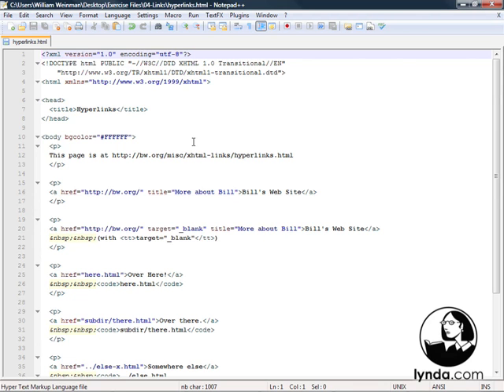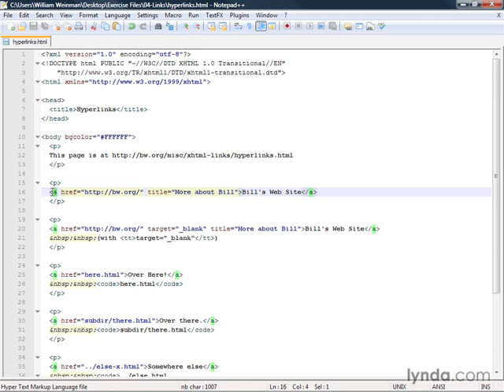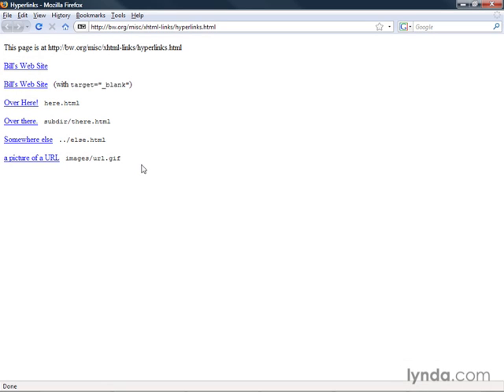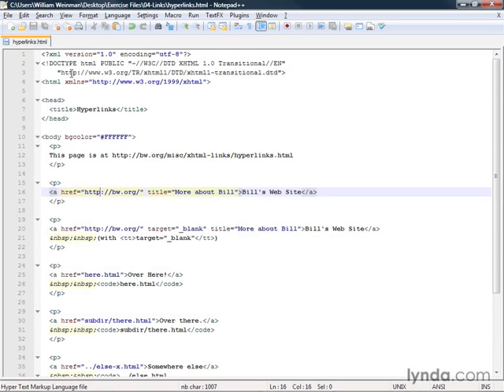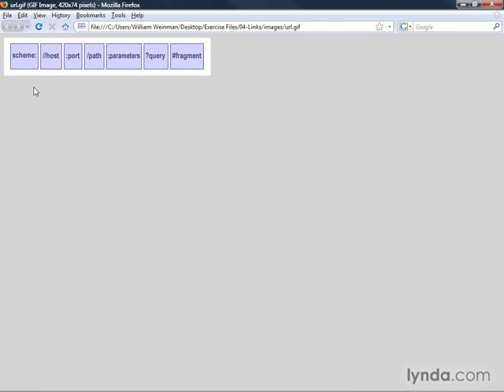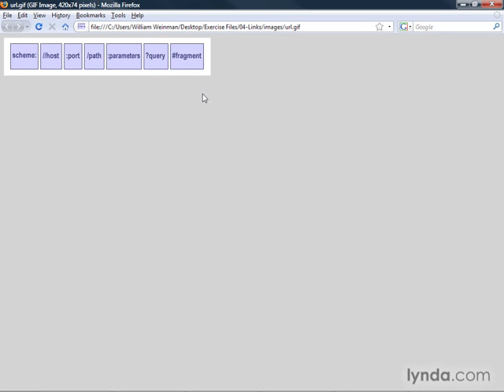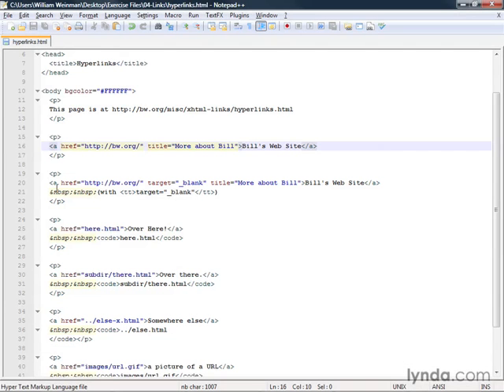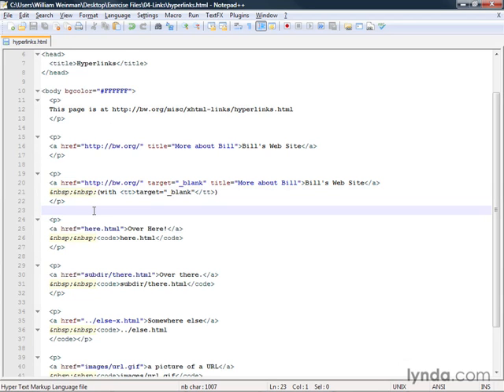04 01 hyperlinks